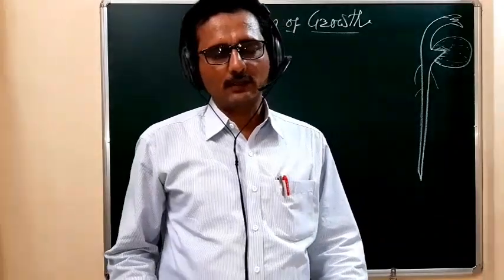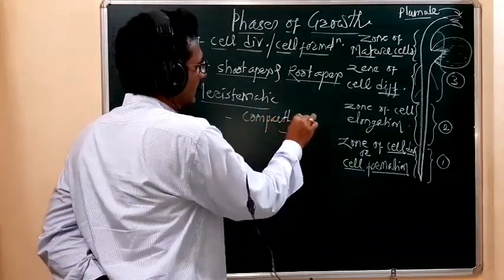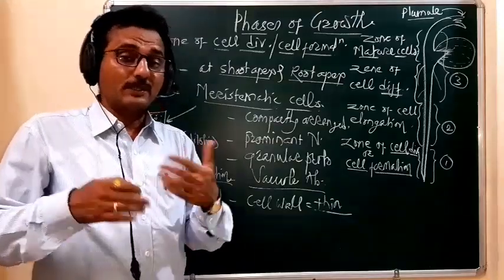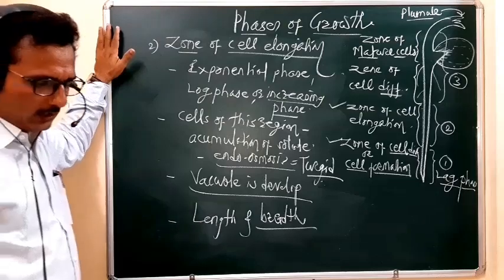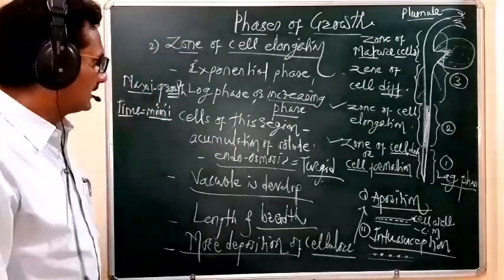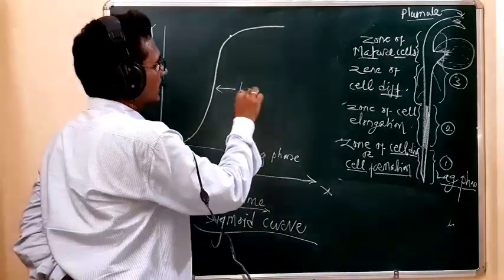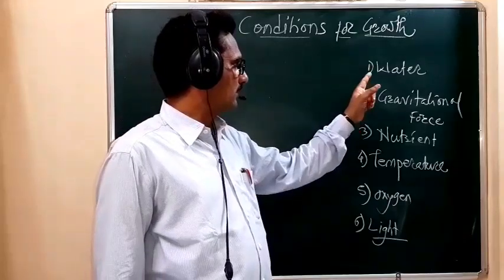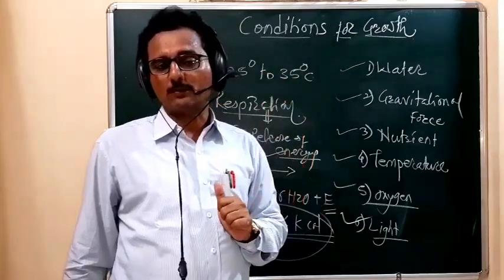2)CET- Phases of Growth.